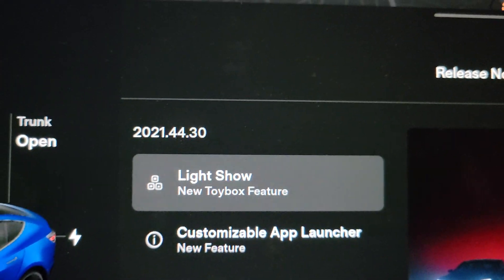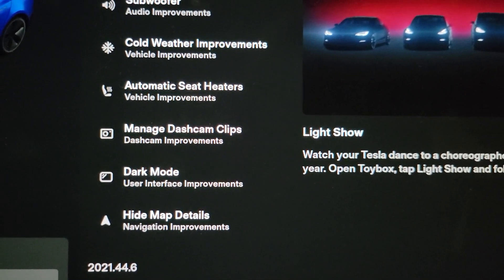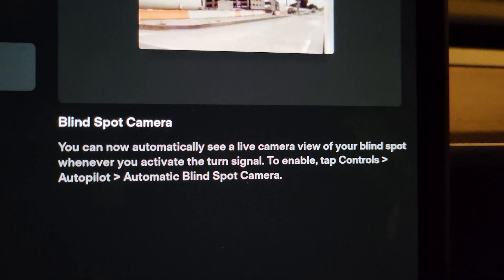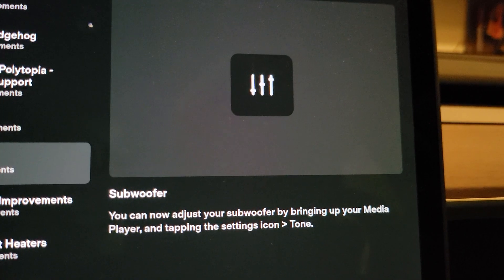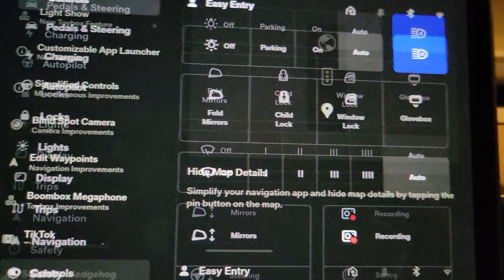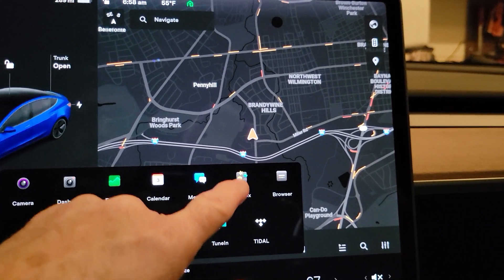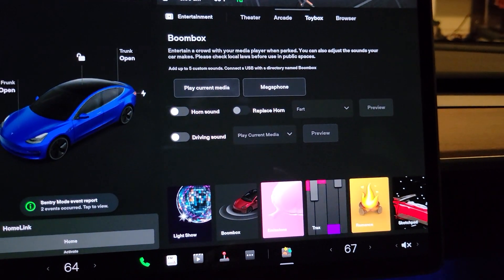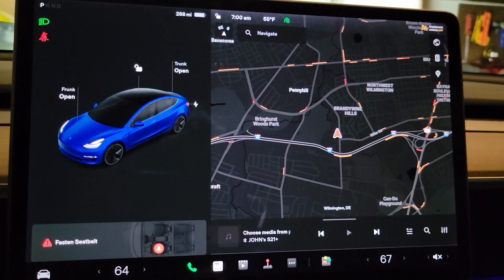Tesla Software Update 2021.44.30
Overview of Tesla Software update 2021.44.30 I'm my Model 3